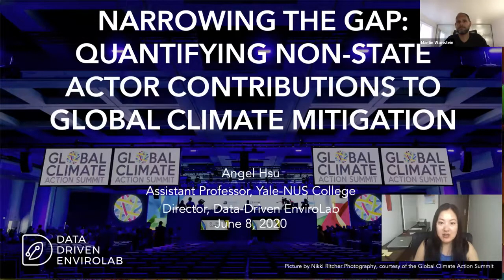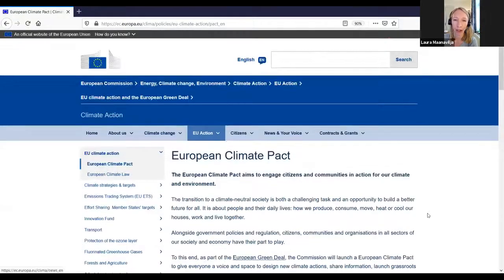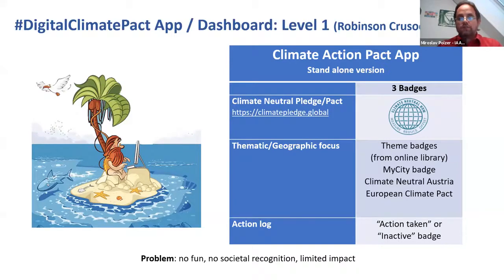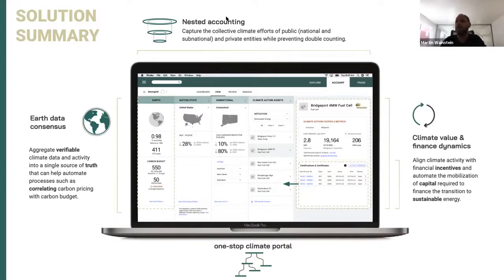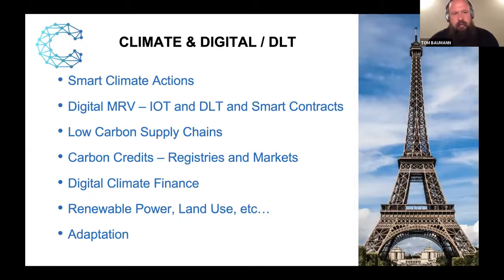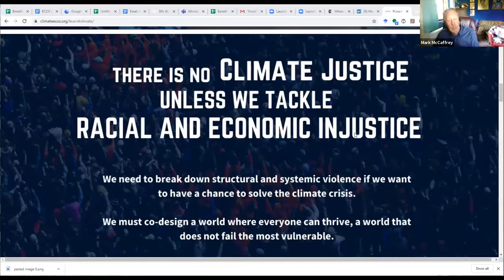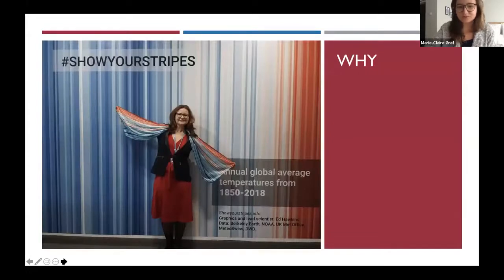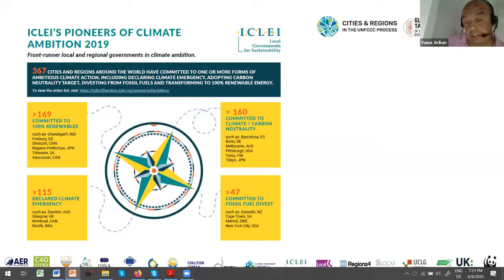Envisioning a Peoples COP Webinar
Webinar – Open Climate Dialogue
Envisioning a People’s COP in November 2020
New Thinking and Digital Innovation for Non-State Actors’ Engagement
in Global Climate Action Mobilization, Coordination and Incentivization

Organized in preparation of the UN Climate Change Conference COP26 and in support of the “Race to Zero” climate ambition mobilization campaign launch during the June 2020 Momentum for Change Event Series

Monday, 8th of June 2020, 6.00 PM – 8.00 PM CEST/Bonn time
Live on zoom and as video on-demand on youtube (from 10th of June onwards)

Background:

Youth/Fridays for Future, people on the street demand effective global climate action. We see a paradigm shift in global climate action collaboration with national governments now welcoming non-state actors’ (NSA) climate action in the UNFCCC process/Paris Agreement. Disruptive COVID19 circumstances and postponed government focused COP26 gives us a chance to reimagine the way we organize global climate talks and explore new avenues for coordination and incentivization of multistakeholder climate action. New technologies (e.g. blockchain) enable the global community to deploy new solutions for meaningful and rewarding engagement of all societal stakeholders. We need ambitious climate action now! Let’s be creative – let’s collaborate!

Format:

The proposed format involves a roundtable style ideation panel and discussion/stakeholder consultation with an Open Climate Dialogue soon after. This means panelists, as subject-domain experts, will speak and present ideas and challenges (around 5 min each) and then all panelists will discuss the many thoughts contributed for around 15 minutes. Finally, the floor or breakout rooms are open in order for audience/community participation in the idea generation process.

Schedule:
6:00 - 6:05  Welcome message by the organizers
6:05 - 6:10 -    Angel Hsu — Data Driven Labs (Yale-NUS) – Context I: Status quo of global non-state actors’ climate action
6:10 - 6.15 -    Laura Maanavilja, European Commission – Context II: European Climate Pact – EU’s NSA Engagement
6:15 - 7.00 Flash presentation of initiatives, ideas and plans by panelists: members of the Digital Innovation Community (DICO), Education, Communication & Outreach Stakeholders Community (ECOS), youth (YOUNGO) and local governments & municipal authorities (LGMA) constituencies in the context of the UNFCCC process
- Miroslav Polzer, IAAI GloCha, Dig. Innov. Comm. (Digital Pact, COP26 Digital Pavilion, Music, Gamification)
- Martin Wainstein, Yale Open Lab (Climate Collabathon Climate Action Tracking and Accounting)
- Tom Baumann, Climate Chain Coalition – D2I2 Data & Digital Innovation Infrastructure
- Anita Mujumdar, Evercity - CCC Finance team - Digital Finance
- Mark McCaffrey, Education, Communication & Outreach Stakeholders Community
- Marie Claire Graf, Swiss youth delegate to the UNFCCC process, YOUNGO focal point
- Yunus Arikan, ICLEI – Local government and municipal authorities (LGMA) focal point
- UN Climate Change or/and COP26 presidency reflections
7:00 -7:15  Facilitated discussion and interactive ideation with Q&A via text from audience
7:15 - 7:50  Open Climate Dialogue in break out rooms (speakers gather ideas and comments from the general audience)
7:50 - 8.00  Final announcements, summaries and next steps.